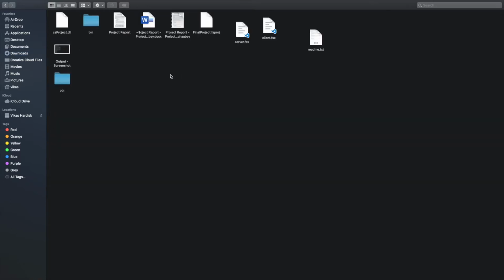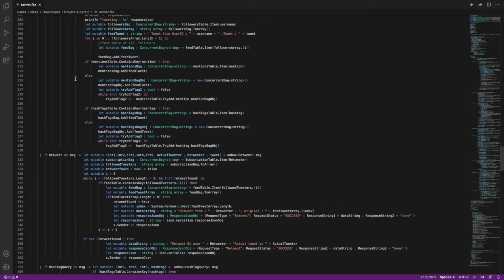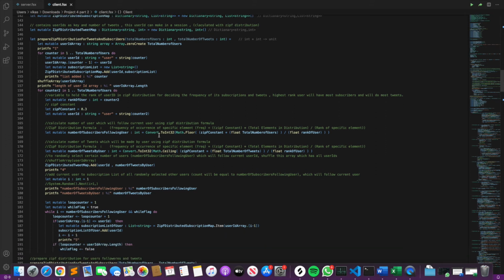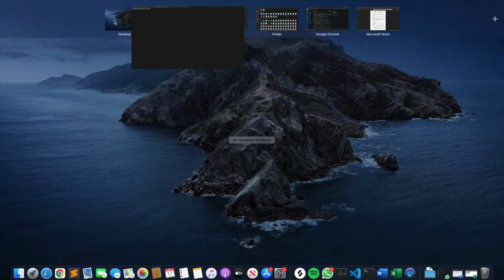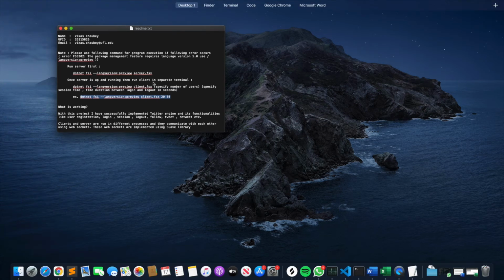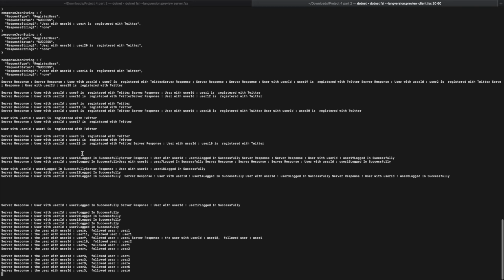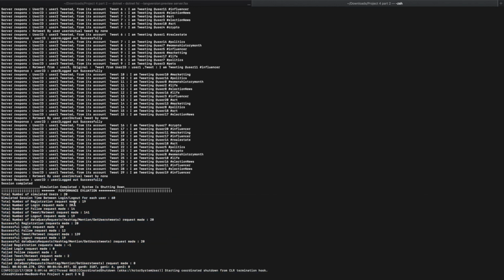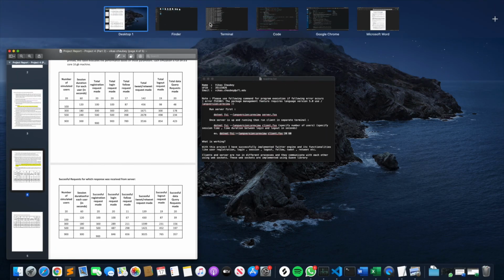Project 4 (Twitter Api Using Websockets) -Part 2 - Vikas Chaubey -University of Florida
Skip to Project Functionality Demo : 4:08